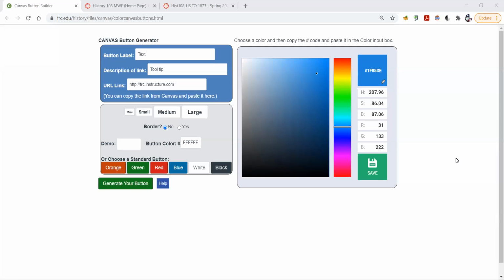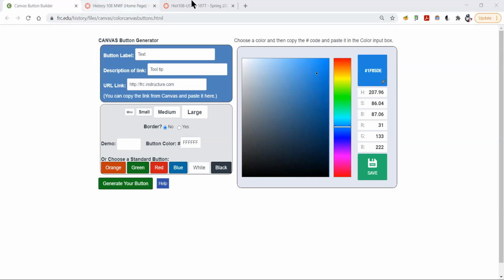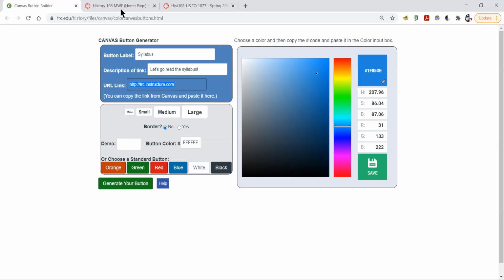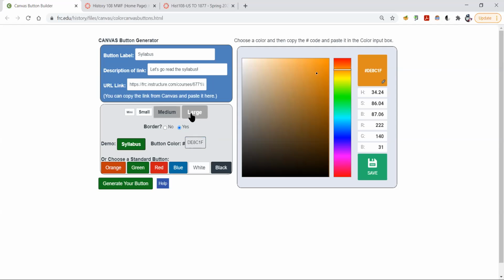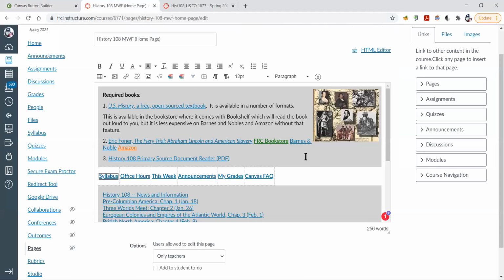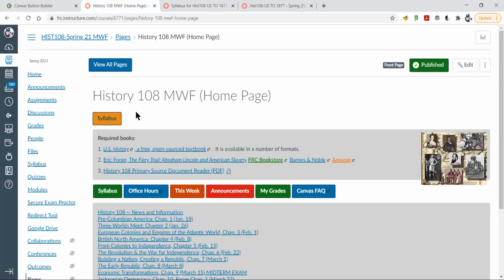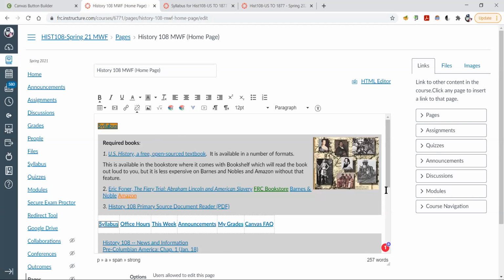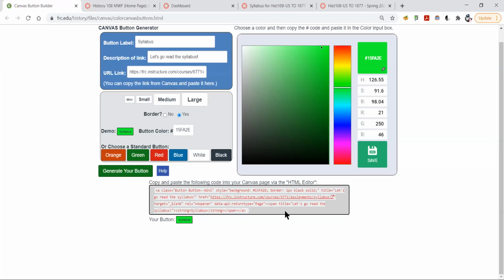Canvas Button Builder Tutorial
How to use the Canvas Button Builder to generate code for text buttons and insert them into your Canvas webpages.